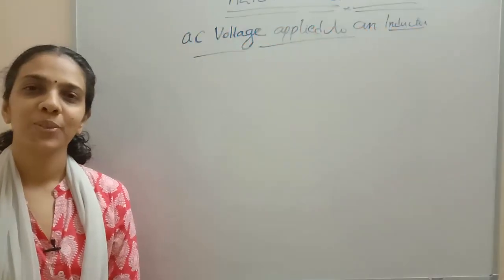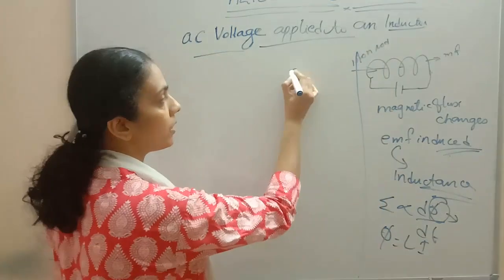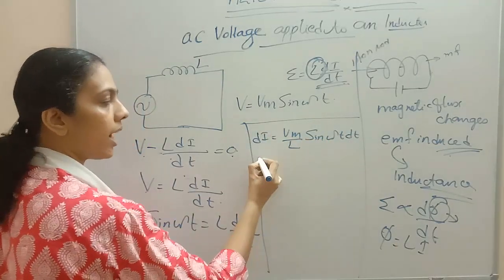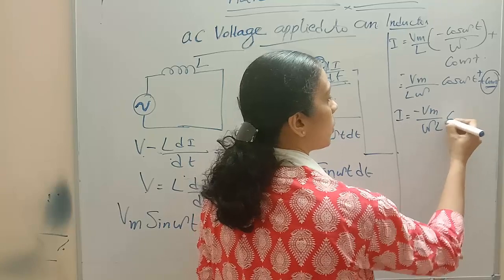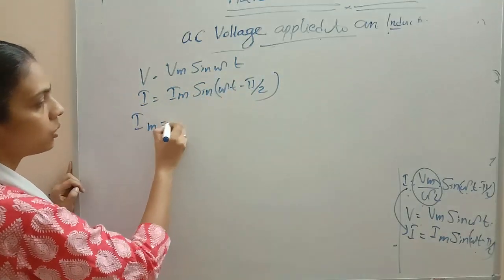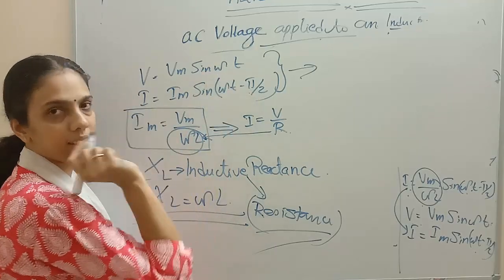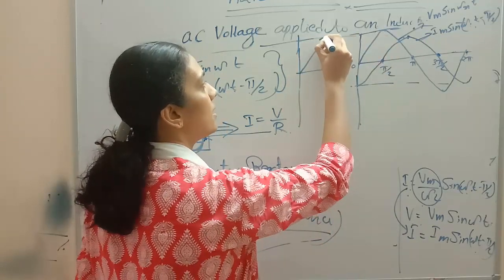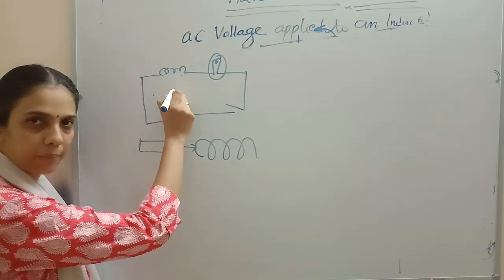CLASS 12 // AC SOURCE WITH INDUCTOR//ALTERNATING CURRENT- PART 3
This video is based on CBSE Physics syllabus.